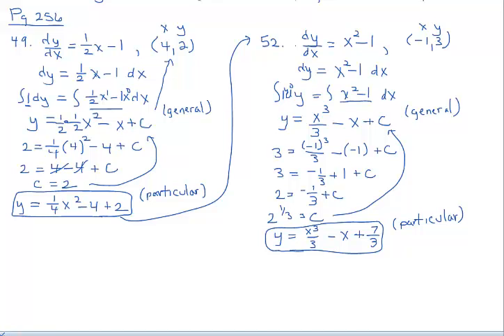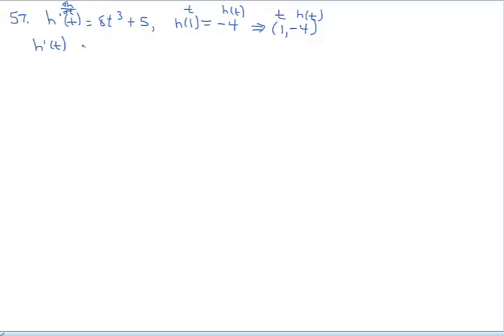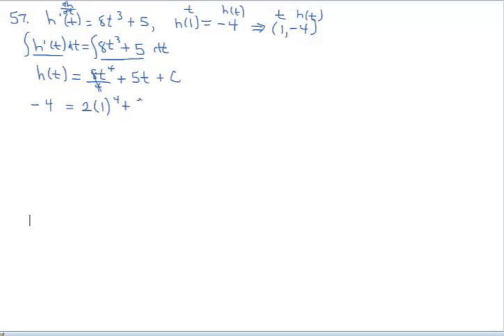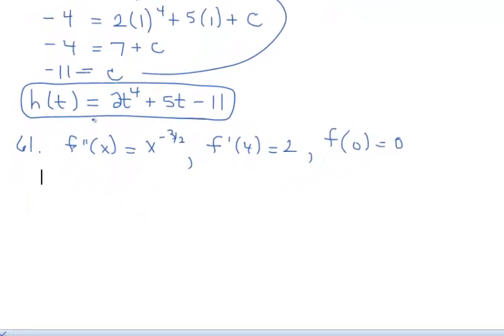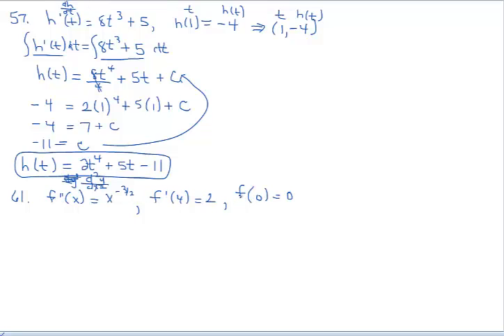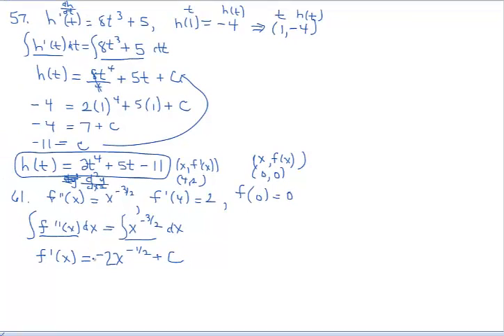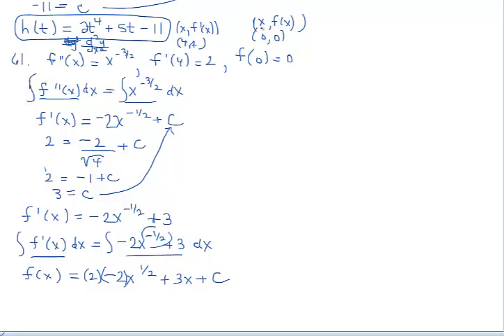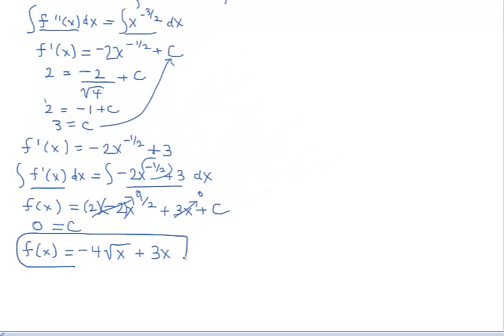Notes (Video) L - Sect 4.1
Integration Video 4